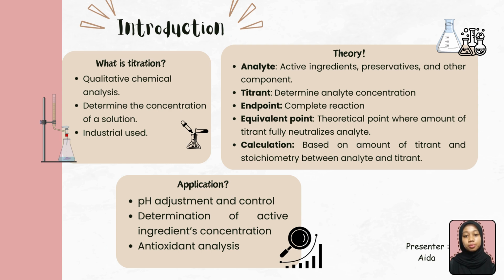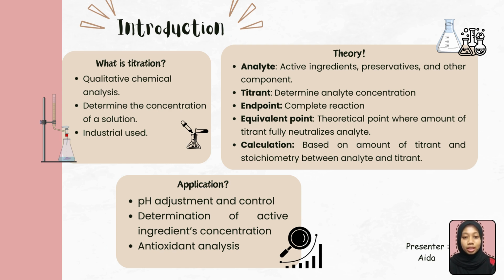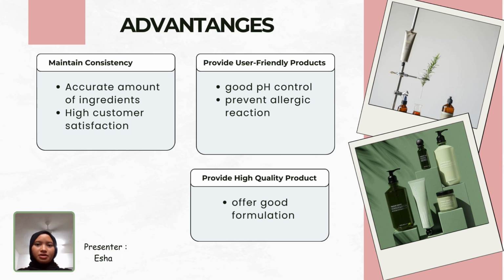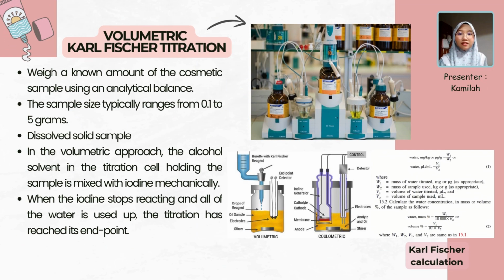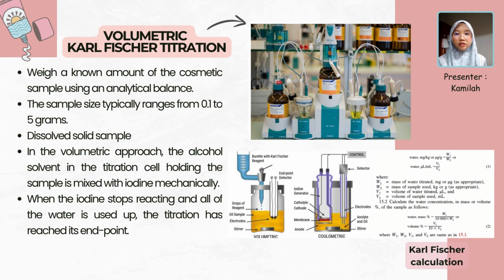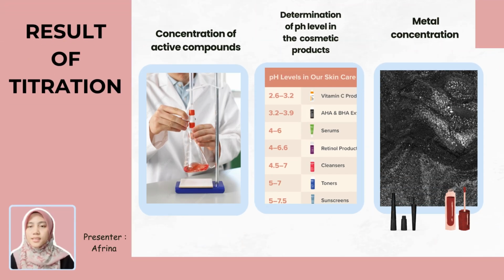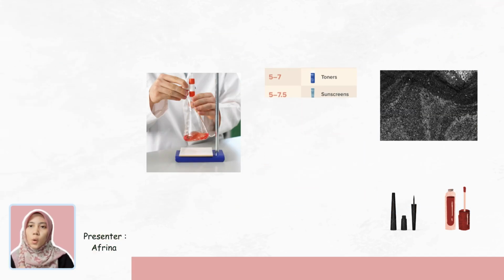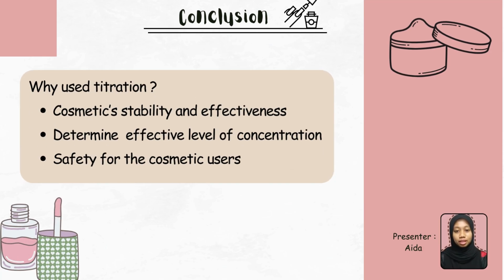CHM256 | TITRATION IN COSMETIC INDUSTRY💅🏻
hye! GUYS
Our groups have chosen this unique topic presentation to watch and learn at the same time.
We hope you guys enjoy watching it and please do spam a dozen like until it hit 50 likes above

Presenter : Aida , Afrina , Esha , Kamilah